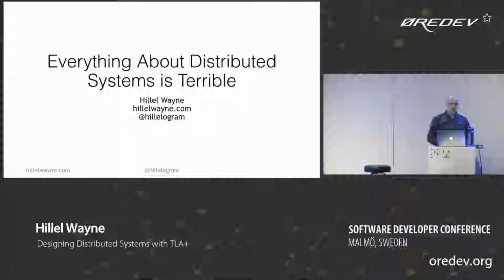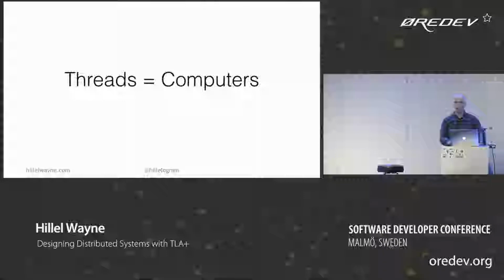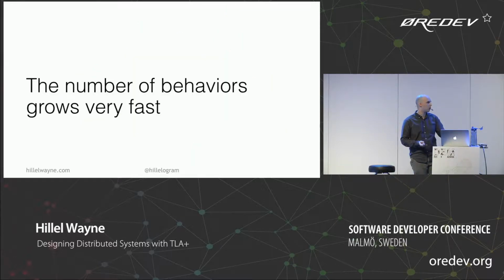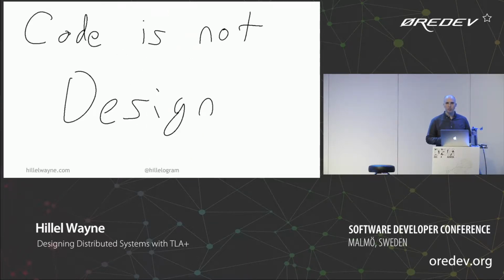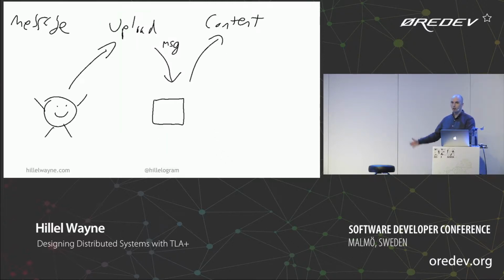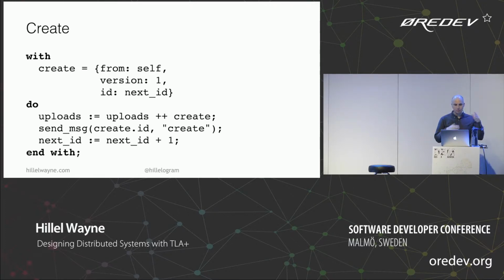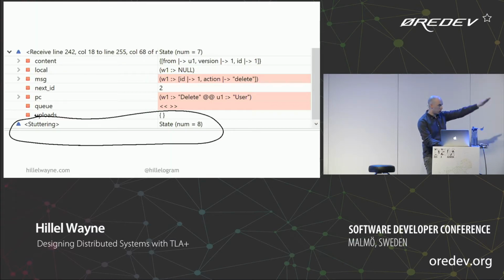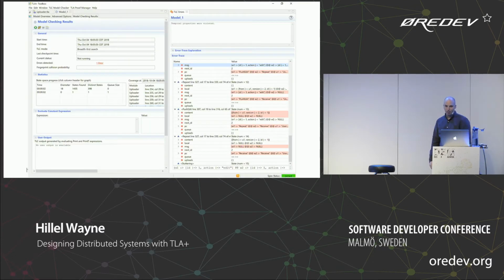Hillel Wayne - Designing Distributed Systems with TLA+ | Øredev 2018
Distributed systems are hard. How do you test your system when it's spread across three services and four languages? Unit testing and type systems only take us so far. At some point, we need new tools. Enter TLA+. TLA+ is a specification language that describes your system and the properties you want. This makes it a fantastic complement to testing: not only can you check your code, you can check your design, too! TLA+ is especially effective for testing concurrency problems, like crashes, race conditions, and dropped messages. TLA+ is so effective for this that both AWS and Azure teams consider it essential to their work. It keeps subtle, serious bugs out of their code and helps them optimize without losing correctness. And it's not just for the cloud: engineers have used TLA+ to verify everything from business workflows to video games. This talk will introduce the ideas behind TLA+ and how it works, with a focus on practical examples and how you can apply it to your own work.